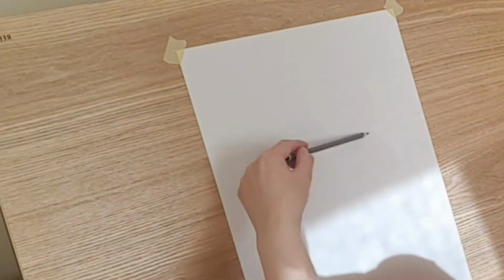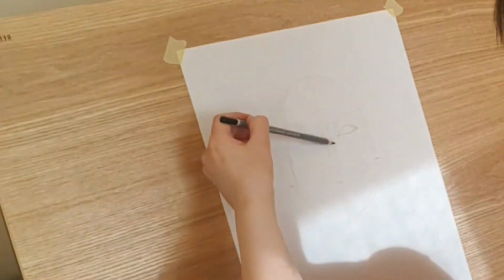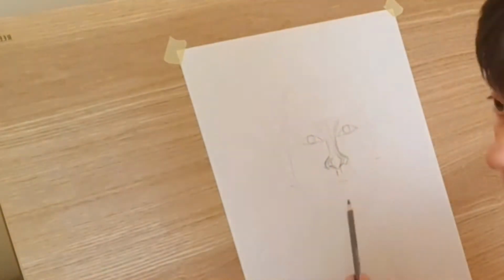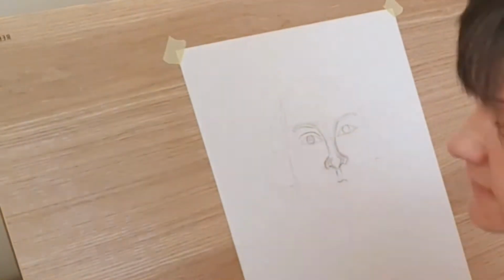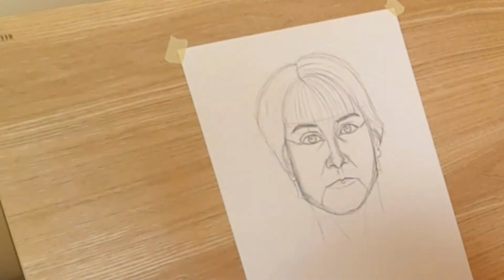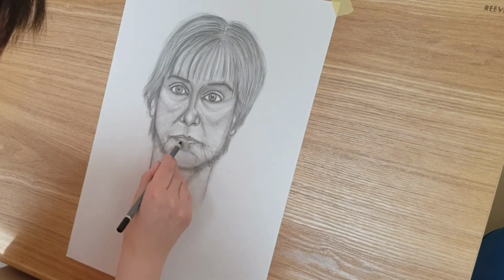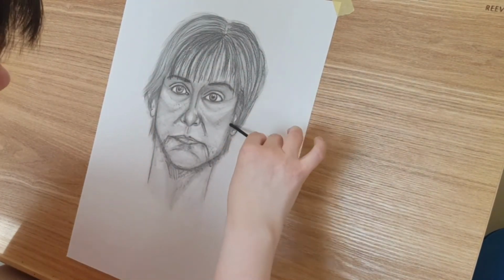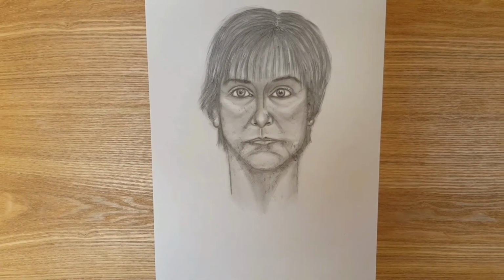Drawing a Self Portrait - first attempt with Charcoal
I thought it was time to attempt a Self Portrait and to make it even harder I thought I would also try out some Charcoal Pencils and a Willow Charcoal Stick which I have never used before.

Daler Rowney Cartridge Paper A3
Royal & Langnickel Charcoal Pencil (Hard)
Winsor & Newton Willow Charcoal Stick
Kneaded Eraser
Pro Arte Prolene Flat Brush 3/8 (for blending the charcoal)

Tips:-
1.  If you smudge your paper by mistake use some Bostik Blu Tack to lift it off the paper, also great for using as an eraser.
2.  Use a piece of paper under your hand to rest on your drawing, this will stop you smudging or marking your artwork.